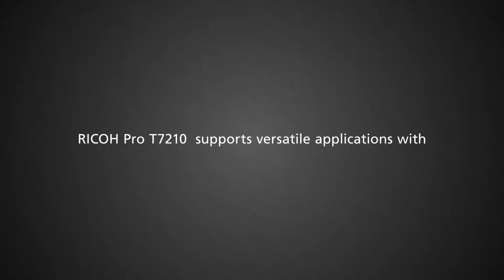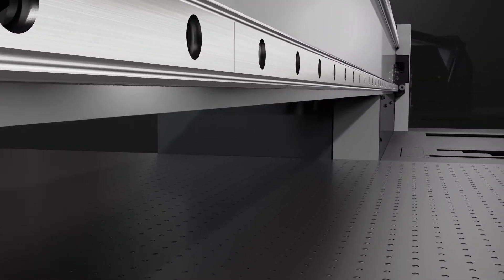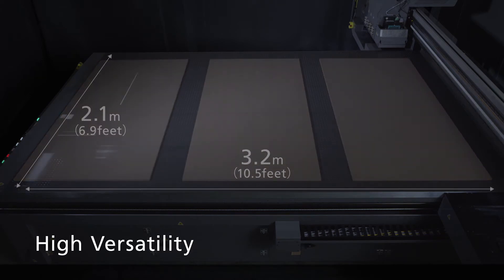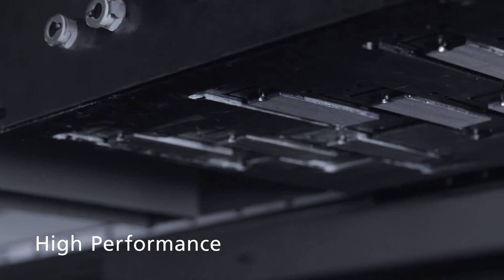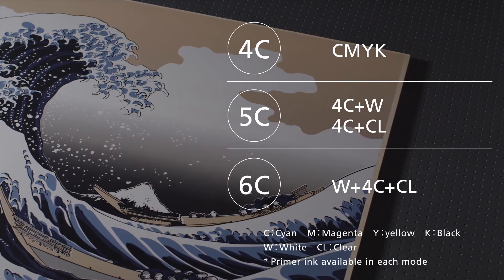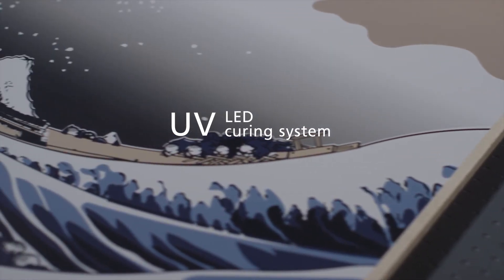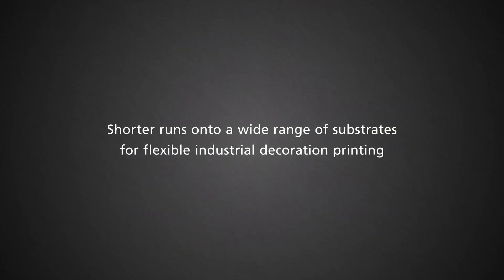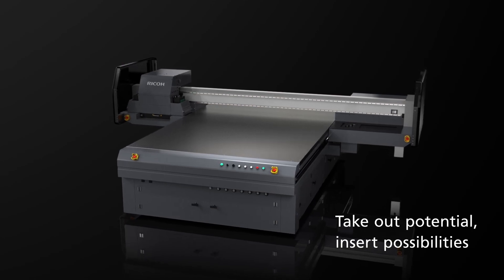Ricoh Pro™ T7210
Ricoh entra nel settore dell’Industrial Decoration con la prima soluzione flatbed UV Ricoh Pro™ T7210